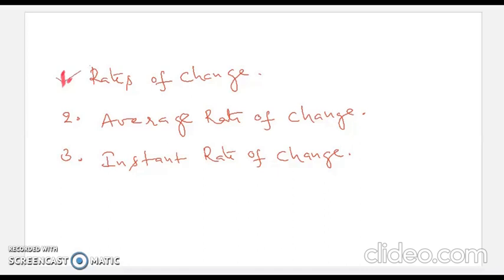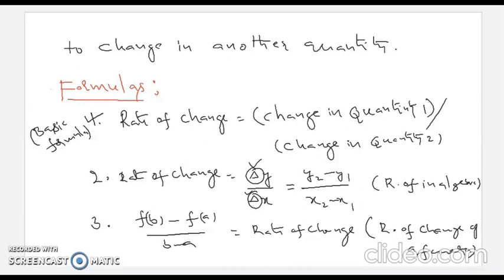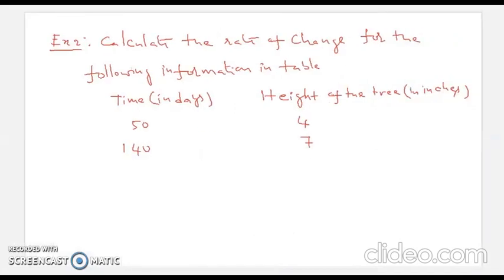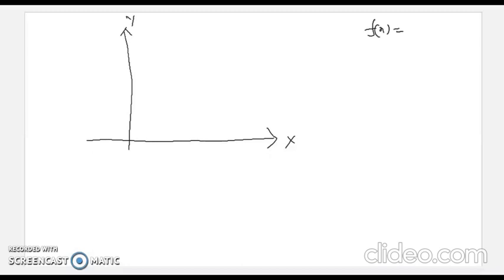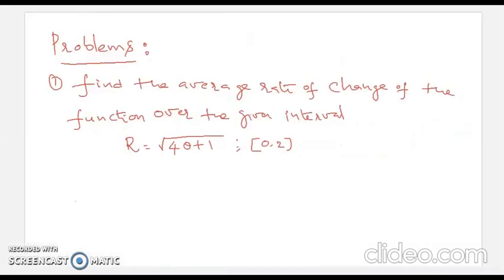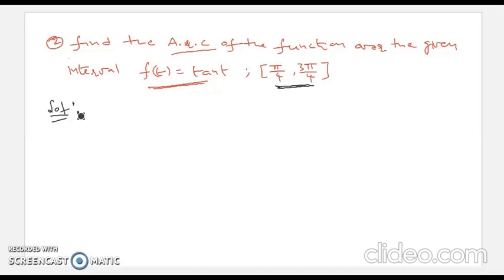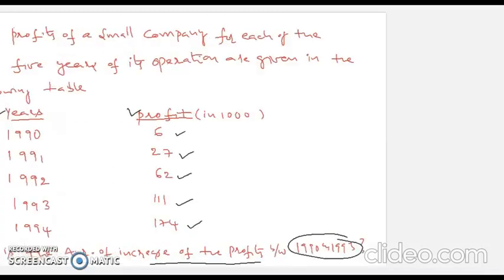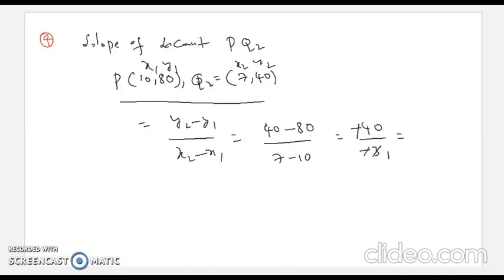5 నిముషాలలో నేర్చుకోండి- MATHEMATICS II LIMITS & CONTINUITY II RATES OF CHANGE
5 నిముషాలలో నేర్చుకోండి
Rates of change is nothing but the slope